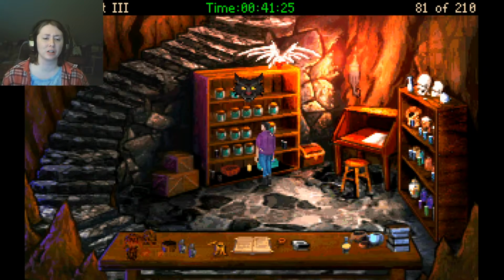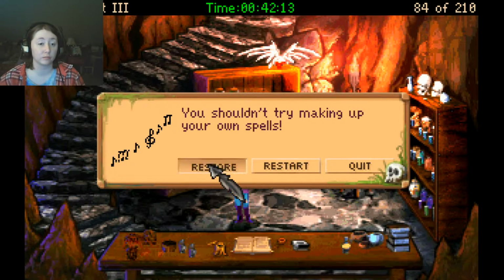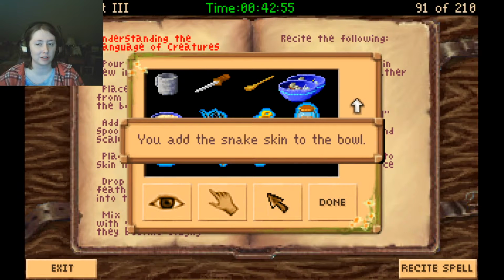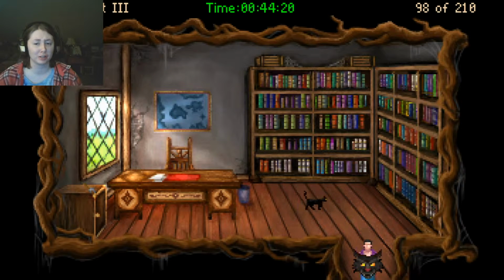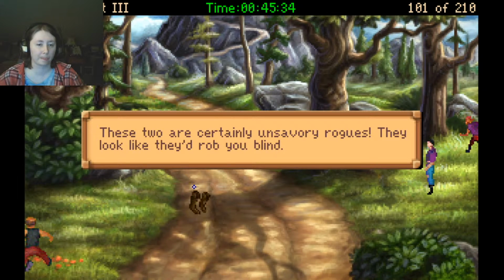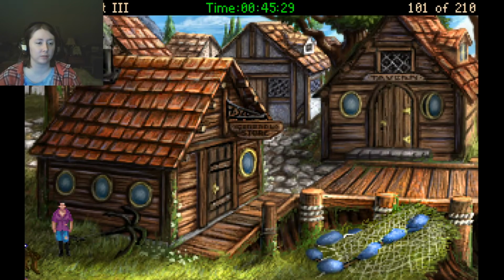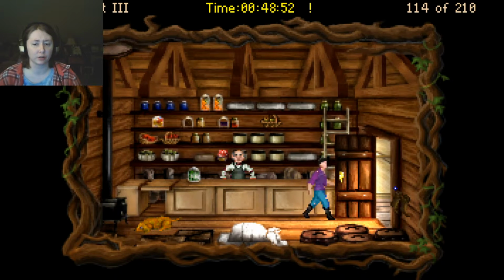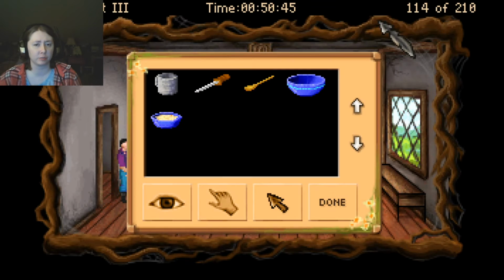TIE UP LOOSE ENDS!: King's Quest 3 Part 3A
In this installment, we continue to make spells (badly) and try to escape the wizard (badly) with as little death as possible. Can we ever truly escape at this rate?